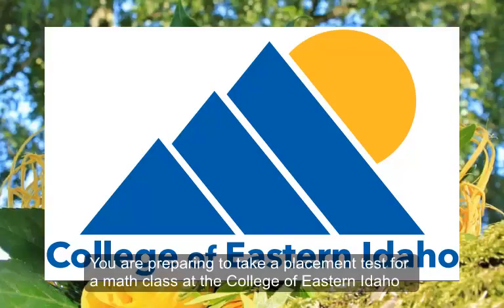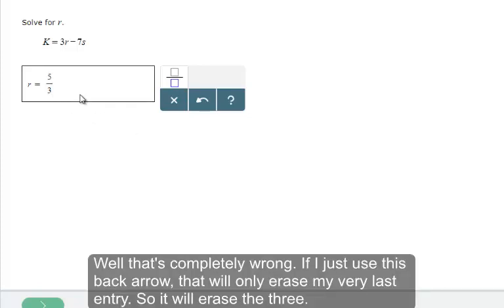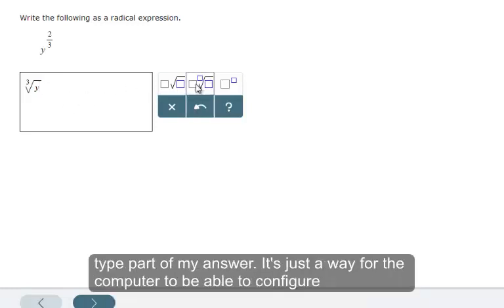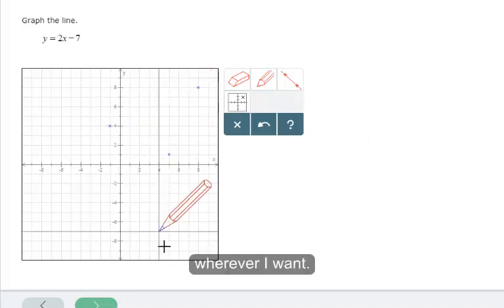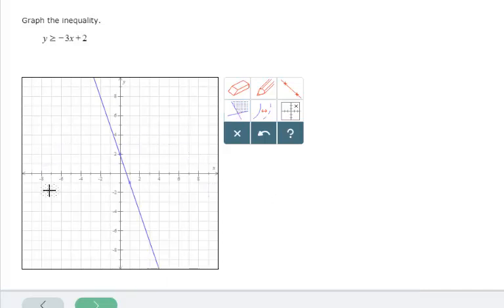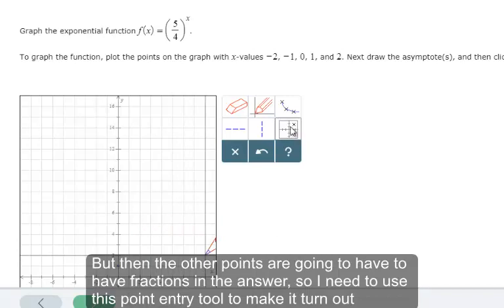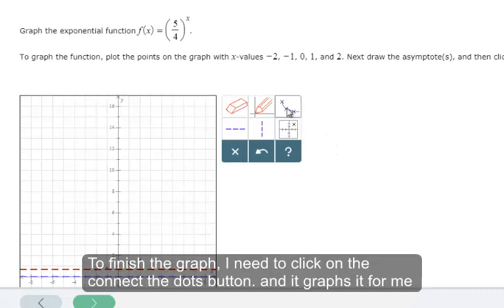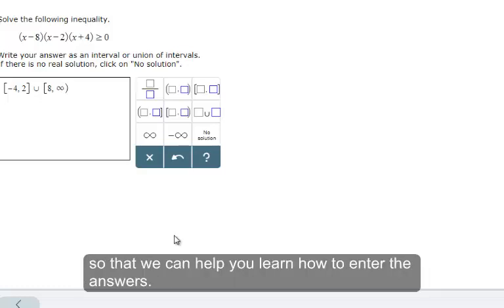Math Placement Testing Instructions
A how-to for the Math placement test at College of Eastern Idaho